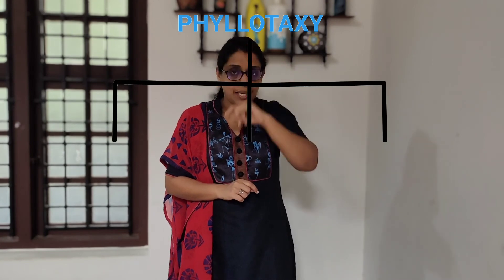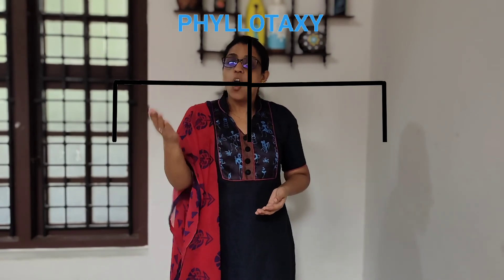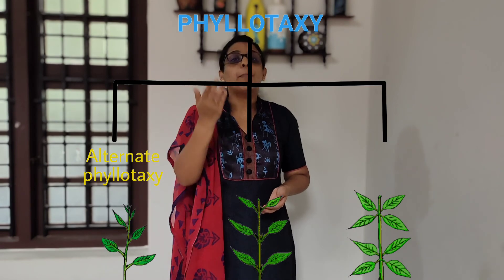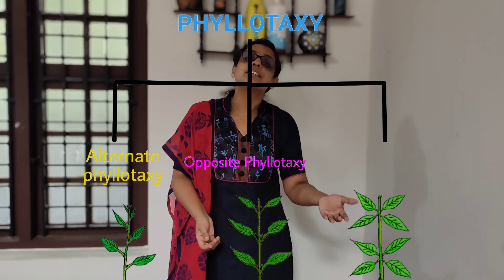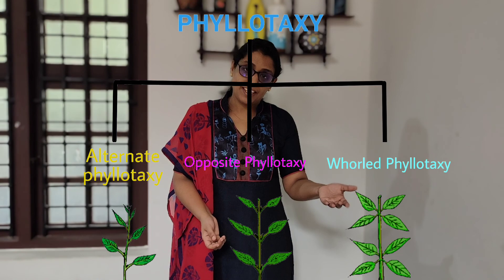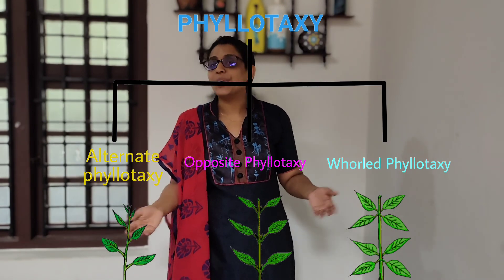What is Phyllotaxy?(full explanation for upper primary)